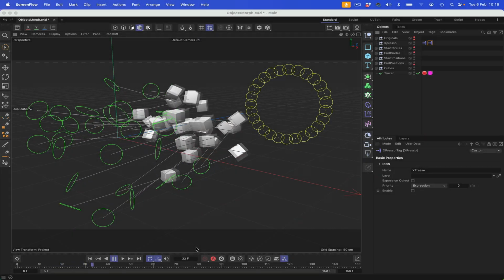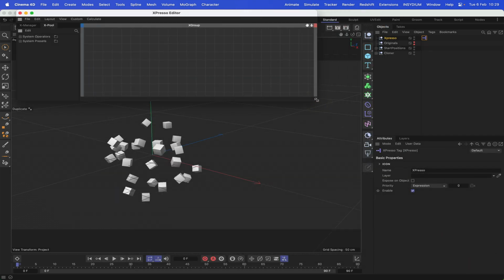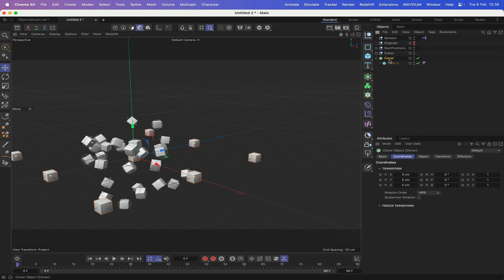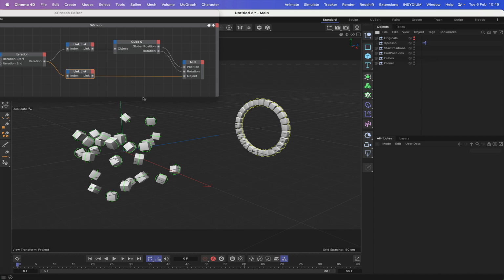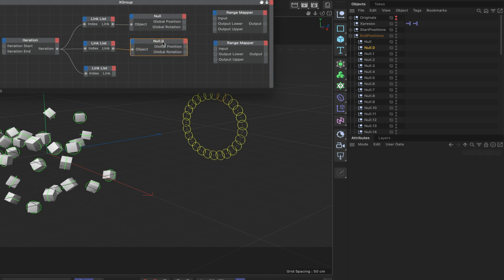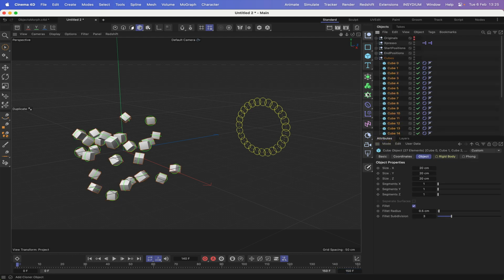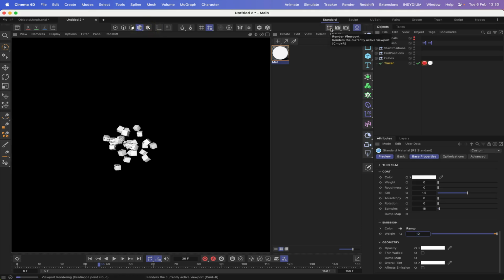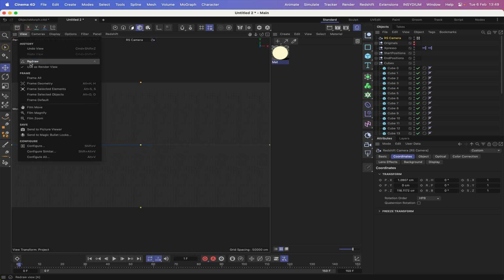Cinema 4D Multi-Tech Tutorial 47: Object Morph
In this Cinema 4D Multi-Tech tutorial, we are building what I am calling an Object Morph, using a combination of Xpresso, Dynamics, Cloners, a Tracer and Redshift. There is a lot of useful information in this one!

0:00 - Intro.
0:48 - Setting Up the Cubes.
2:15 - The Start Position Nulls.
3:53 - Xpresso (Part 1).
7:10 - The End Position Nulls.
9:57 - Xpresso (Part 2).
12:22 - Xpresso (Part 3).
17:08 - User Data.
19:33 - Dynamics.
20:31 - Key Frame Animation.
21:01 - The Tracer.
21:56 - Creating the Spline Texture in Redshift.
26:09 - Xpresso (Part 4).
28:34 - Adding a Camera.
29:44 - Outro.